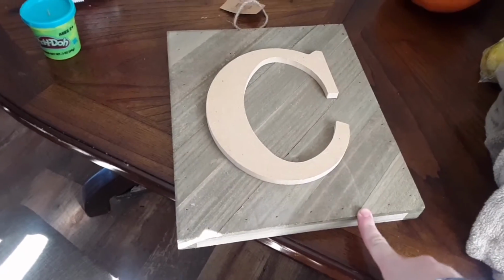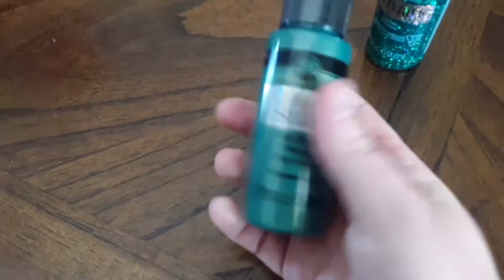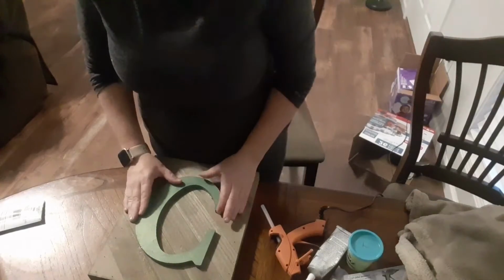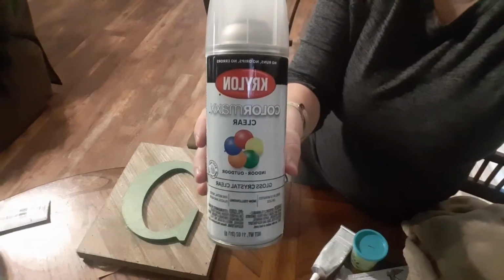Easy diy gift idea